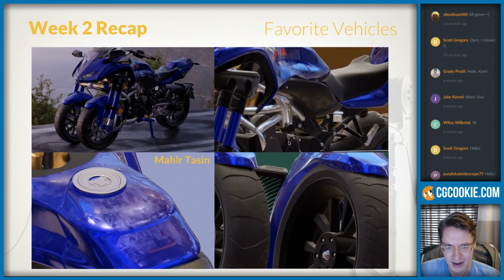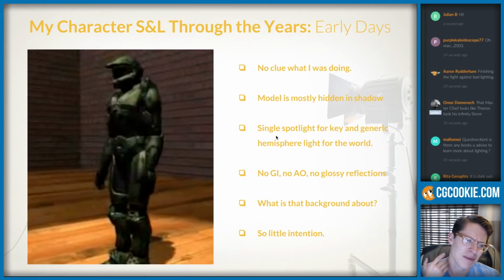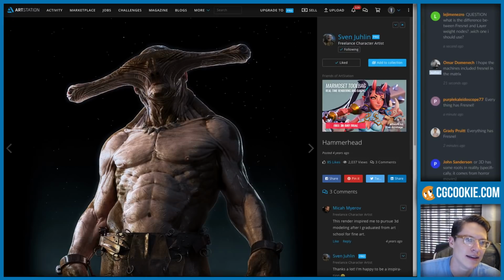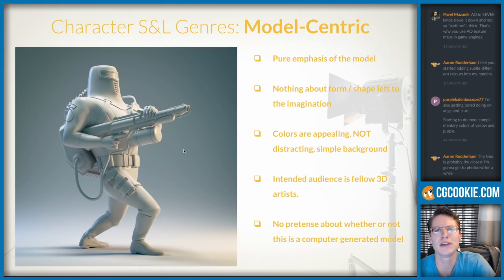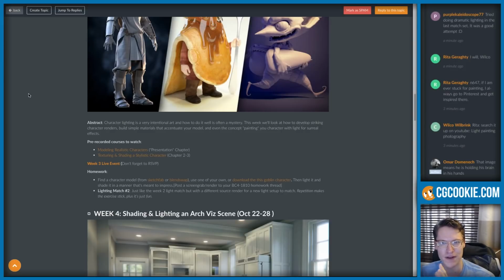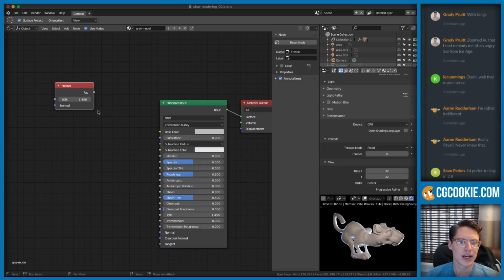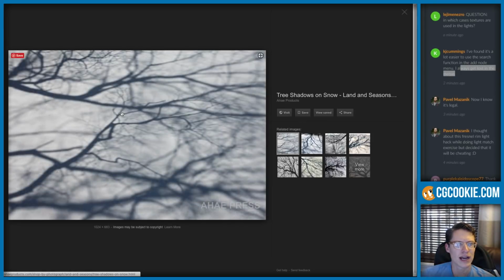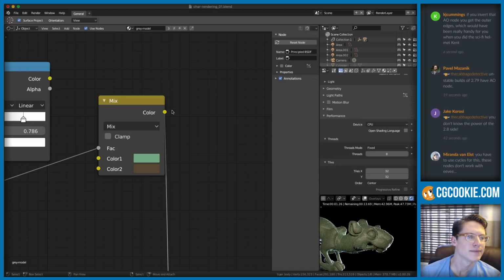Lighting Characters with Blender 2.8 - BC4 1810 - Week 3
Character lighting is a very intentional art and how to do it well is often a mystery. This week we'll look at how to develop striking character renders, build simple materials that accentuate your model, and even how to "paint" you character with light for more surreal effects.